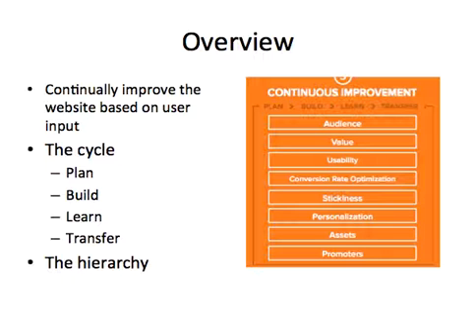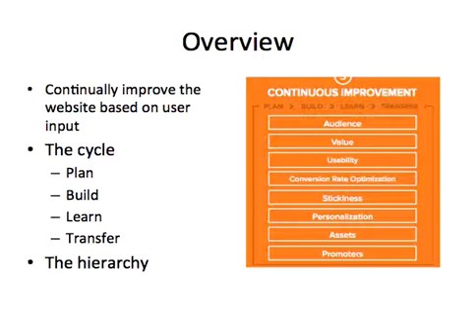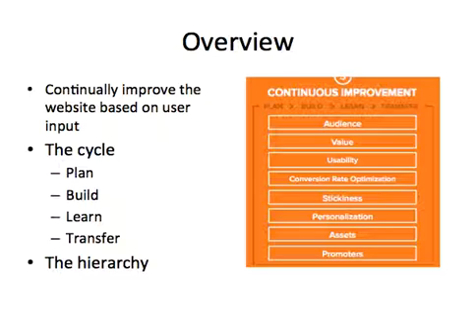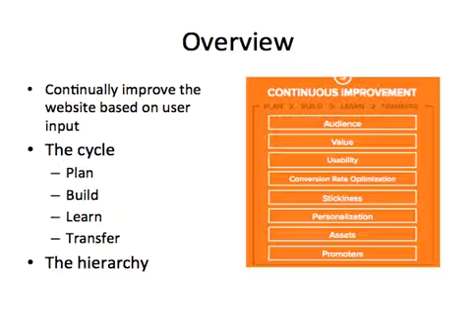The Continuous Improvement Cycle for Growth Driven Design - GDD 5